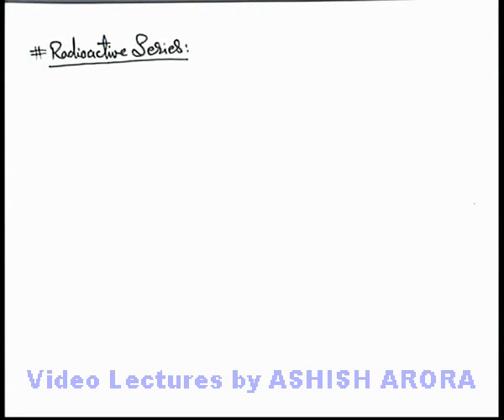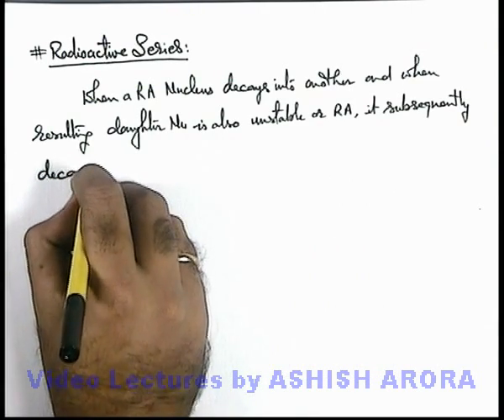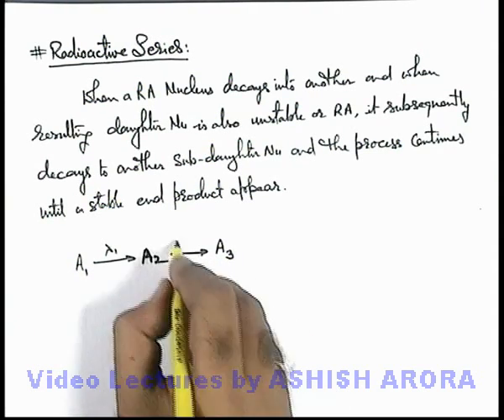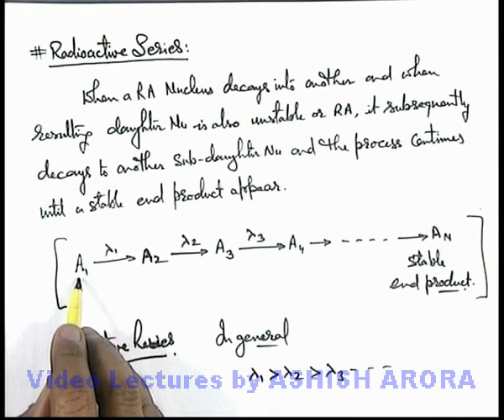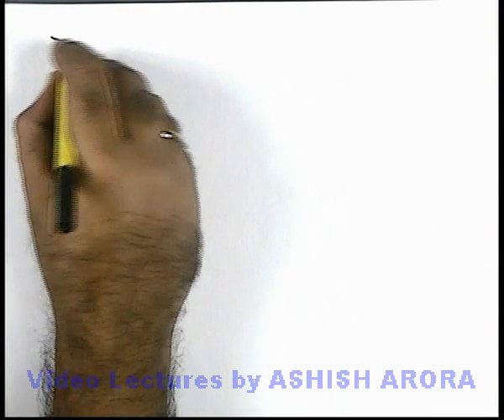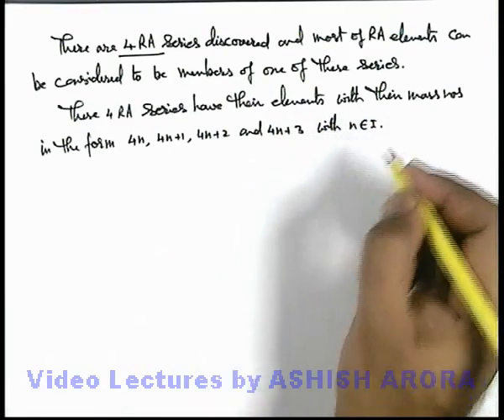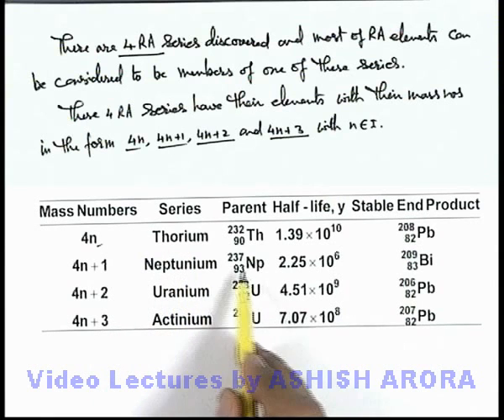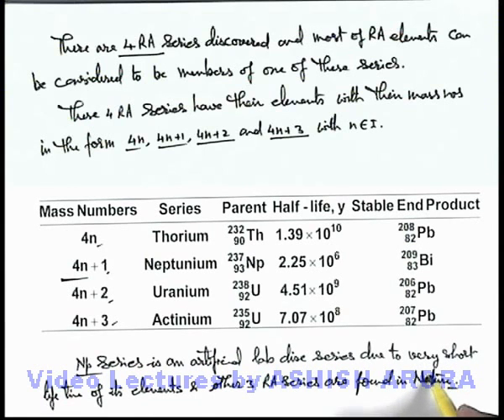Class 12 Physics | Radioactivity | #31 Radioactive Series | For JEE & NEET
PG Concept Video | Radioactivity | Radioactive Series by Ashish Arora

Students can watch all concept videos of class 12 Radioactivity for jee & neet in proper sequence through PG channel playlist.